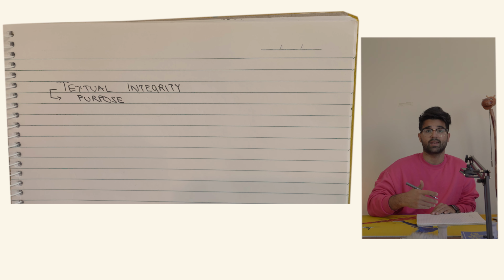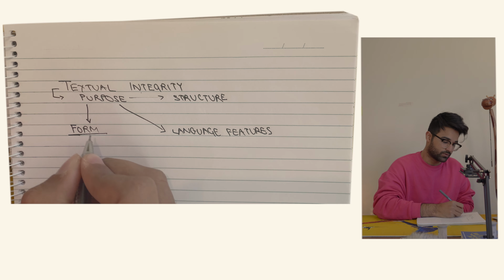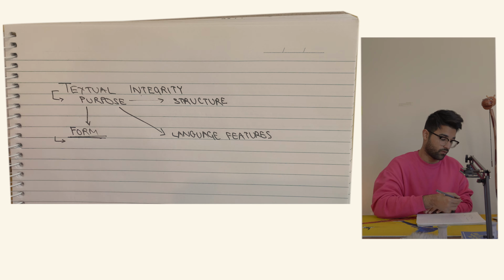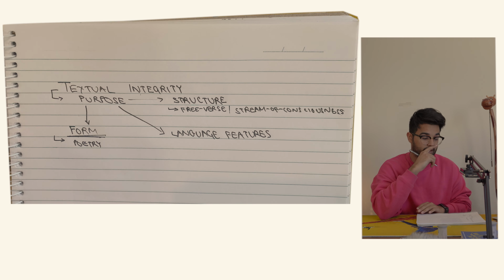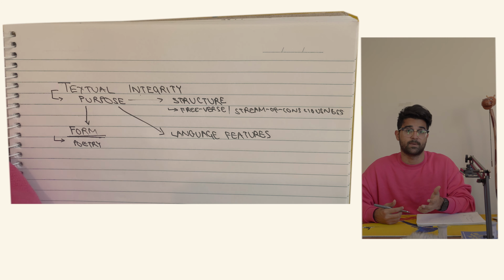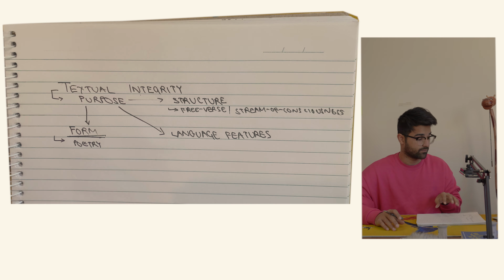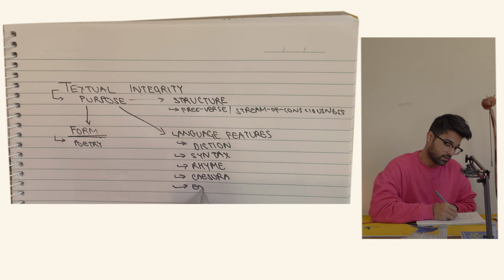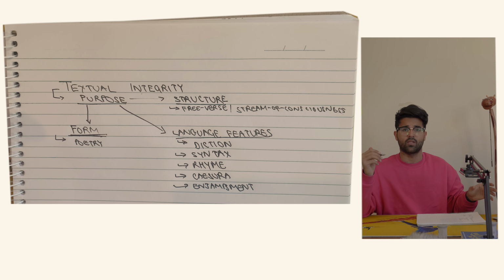what your mod b essay is direly missing [understanding english ep2]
there's a crucial detail embedded within the rubric: textual integrity. we hear about it consistently. we even sprinkle it in our module b essays. but do we really know what it means?